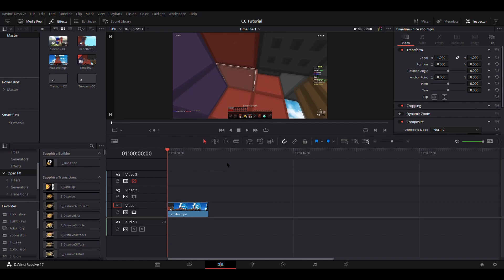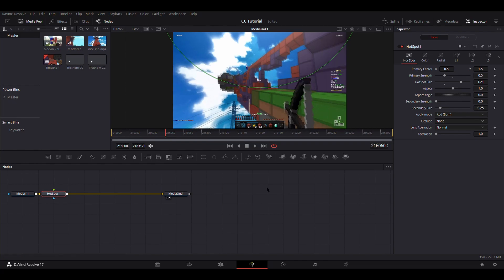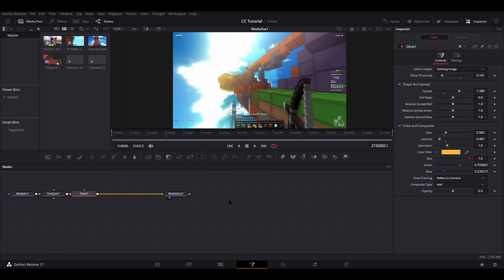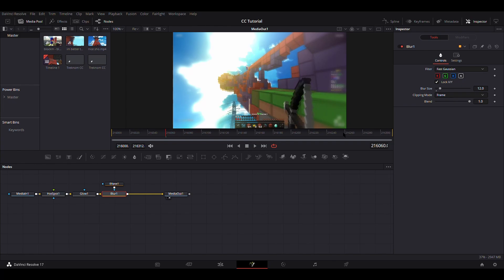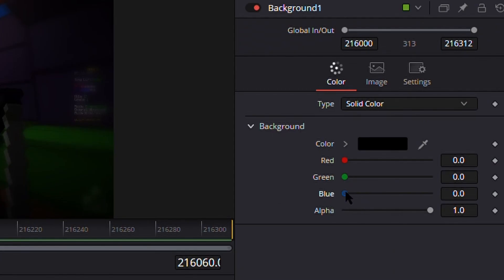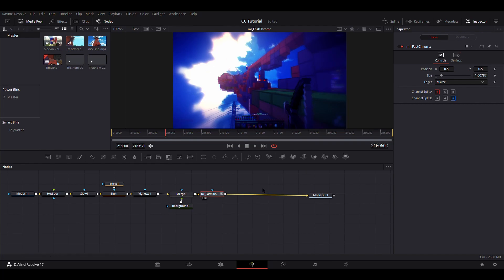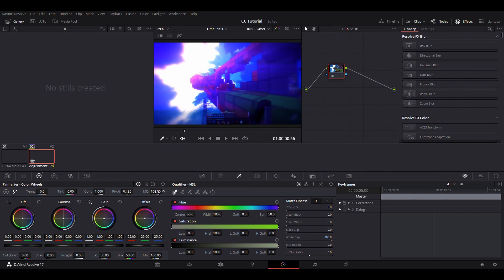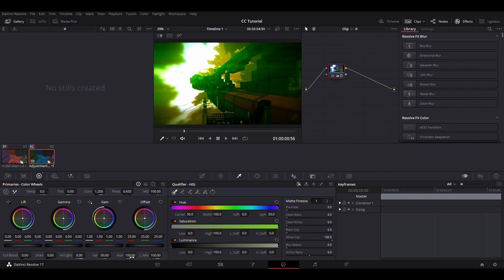How to Make a Colour Corrector \\ Davinci Resolve No Plugins \\ Magic Bullet Looks-Type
Pack: ask in comments

Overlay: ask in comments

Song: Ask in comments

Mouse: Glorious Model O Wired

Keyboard: Custom (ask specs if you want)

TAGS IGNORE!!
Swrz, Found This Desc From Cruh And Cheetahh I am gonna just copy paste half of this from a Cruh/Vaes video for keywords Jirz doing the latvian strat block hit on minecraft the bridge while cruh explains not on cruhbridge though parihs edates jirz while buckybarr hosts buckytour finals with pavkin and speedtoggled and lmblitz going xin69 on their oof oh and I should probably also put Trycs and Sammygreen and Turtilz and itzglimpse and NotNico and Mellomelt and TapL and Technoblade and Grian and Stimpy or Marcel or Stimp and Hurtin and AreuMadLoL and Derpled and Doogile and Purpled and I am luvonox confirmed I moonwalk and godbridge sometimes and telly bridge but I suck at it and I am playing on Hypixel and it is NOT minecraft man hunt or manhunt and I am not dream against sapnap badboyhalo and skeppy against 1 or 2 or 3 or 4 or 5 or 6 or 7 hunters and its Not Minecraft But Water Rises or Minecraft But Lava Rises or any other but challenge like that This is NOT a speed run speed runner of Minecraft against a killer assassin and Im gonna steal this from areumadlol he responded to my tweet with this Hypixel YouTubers I enjoy to watch in the Minecraft PVP Hypixel Bedwars Skywars Community are Derpled Cooldude951 Turtilz Evakz Purpled Gamerboy80 SammyGreen Astelic Technoblade RKY Guiny Zyphalopagus Zyph iTMG Target3DGaming no way Jonah Ryan 1v1 Manhunt Youtubers I can not think of anything else bye love you :)

Tags (ignore): lunar client, badlion client, forge, 1.7.10 forge, 1.8.9 forge, hack download, vape.gg, vape download, vape v4, vapev4, vape v4 crack, vape cracked, vape free download, vape lite, vape lite cracked, free vape crack, minecraft, minecraft pvp, pvp, 1.7.10, fps boost, fps boost 2020, fps boost 2021, hypixel, cheating on hypixel, hypixel hack, minemen club, mmc, Misoka, Misoka, misoka, Misoka, Misoka, minemen, pvpland, anticheat, killaura, hacker, reach, autoclicker, op reach, reach method, misoka, Misoka, misoka, misoka 0kb, regedit, regedit download, 0ms .bat, .bat, ziblacking, ziblackinggg, ziblacking regedit, verzide, verzide regedit, stimpy, marcel, stimpay, intel edits, meezoid, vape client, pack folder, pack bundle, texture pack, 16x, 32x, 64x, 128x, 256x, custom sky, custom sky release, anime custom sky, vape v3, vape v2, vape v3 cracked, merryzz, Merryzz, ziblacking troll, vape v4 badlion client, blc3.0, blc 3.0, vape v4 settings, hypixel fly bypass, screenshare, screenshare bypass, ranked skywars, ghost client, 60fps, 120fps, 240fps, 360fps, 480fps, 600fps, render settings, obs settings, ziblacking render settings, private autoclicker, combotage, combos, vape, skywars, bedwars, hypixel ranked skywars, 5 potted, keyboard mousecam, mousecam, click sound, click sounds, god bridge, brezily bridge, moonwalk, shift bridge, drag click, jitter click, butterfly click, 100cps, 20cps, how to drag click, proof im legit, smooth, smooth render, pvp client, koid client, koid cracked, cheating, cheating with vape, merryzz, misoka, vape, hack client, aimbot, aimassist, velocity, scaffold, hcf, hcf base, nodebuff, combo, gapple, builduhc, sumo, archer, debuff, nightbot, spookay, funcraft, gommehd, mss, mtu, internet settings, how to get more fps, fps boost pack, 16x pack folder, anime pack bundle, connection settings, best render settings, resource pack, resource packs, sackboy_clank5, youtuber, verzide banned, banned, combo montage, gapple elo series, ft known players, combotage known players, S Tier Player, Hacking on MMC, Cheating on MMC, False Banned on MMC, Frozen on MMC, regedit tweak, regedit automatically closes, regedit anti kb, masters division, Replay Mod montage, Replay mod, replay mod combotage, insane edit combotage, insane combotage, known players combotage, hypixel client, free ghost client, regedit, bcz regedit, best ww, ziblackinggg, ziblacking, combokira, zuiy, hcf montage, Meezoid, evanforty, eevay, combotage, long combotage, kohi packs, pack bundle, private pack release, vape settings release, shaders, rtx minecraft, shaders in 240 fps, 240 fps shaders, shaders in 60 fps, low end shader, minecraft rtx shaders, seus shader, kuda shader, how to download shaders, hypixel,montage,hypixel bridge,bridge montage,hypixel bridge montage,bridge,bedwars montage,hypixel duels,hypixel bedwars montage,bedwars montage hypixel,hypixel montage,block clutch montage,bridge duels,minecraft bridge montage,hypixel the bridge,hypixel bridge duel,the bridge,progression montage,hypixel bedwars,hive skywars montage,ranked bedwars montage, telly bridge, skywars montage, hypixel godbridge, montages